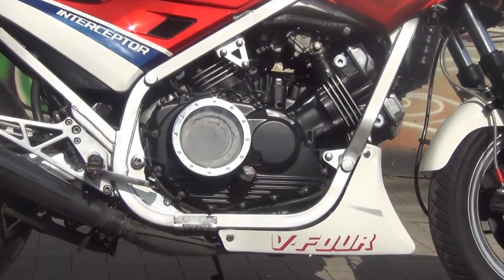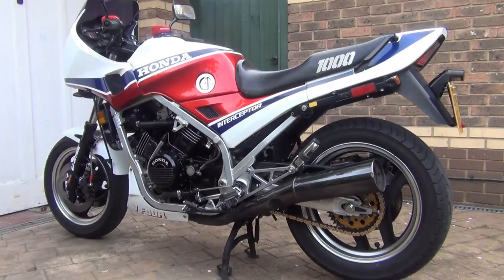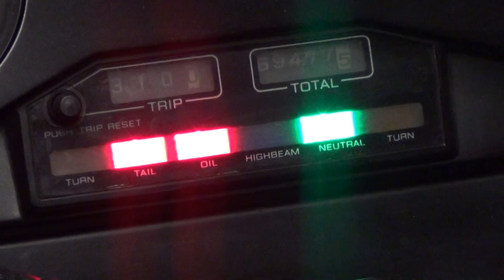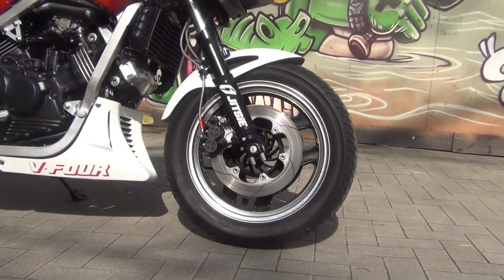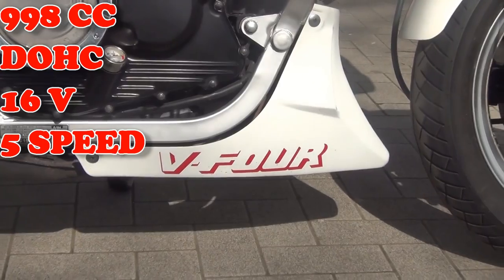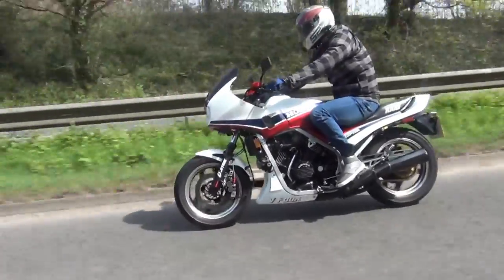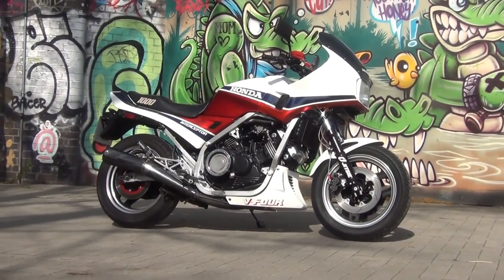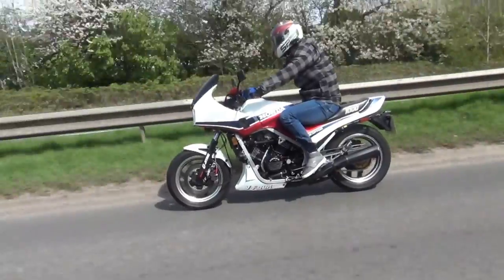Honda VF1000F Interceptor Review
VF 1000 F Review
VF1000